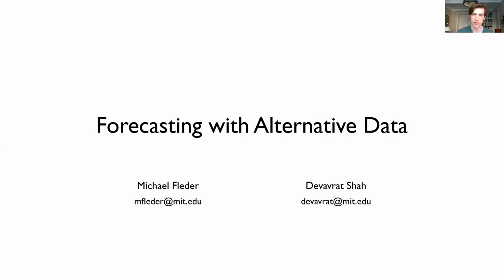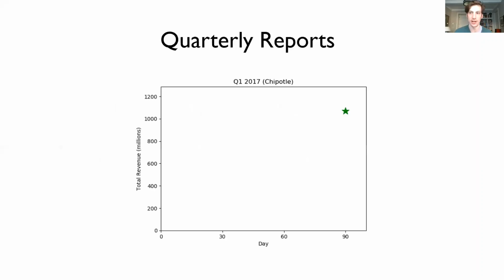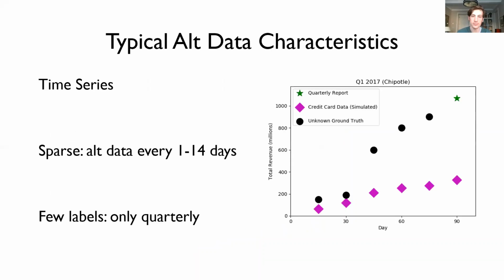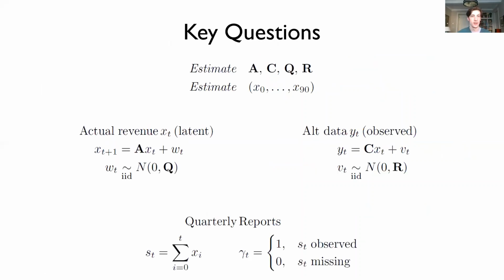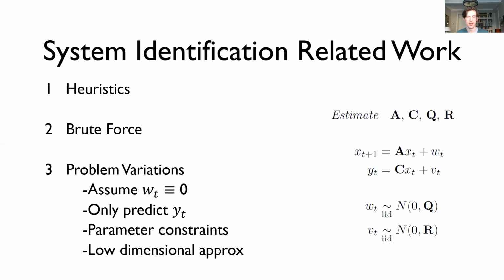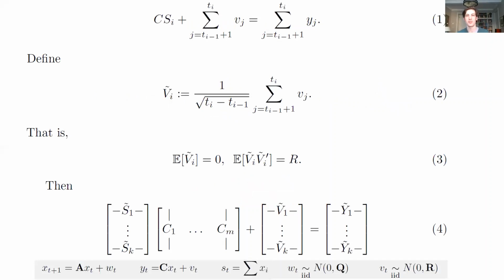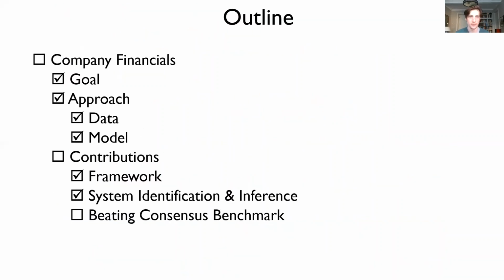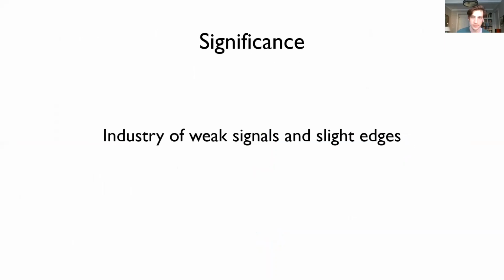Forecasting with Alternative Data